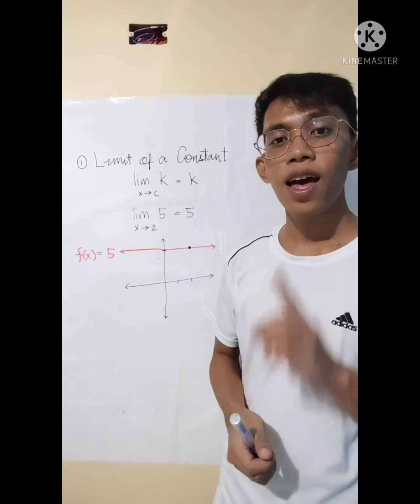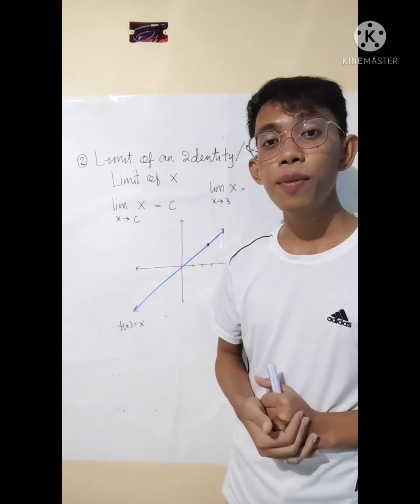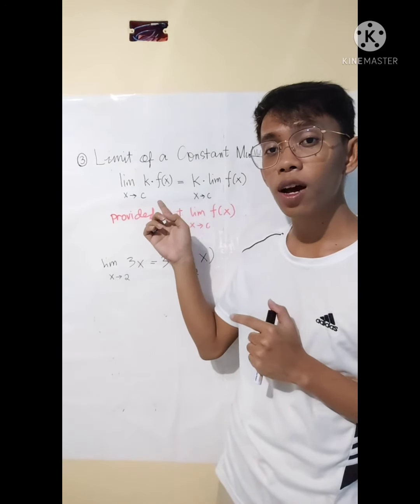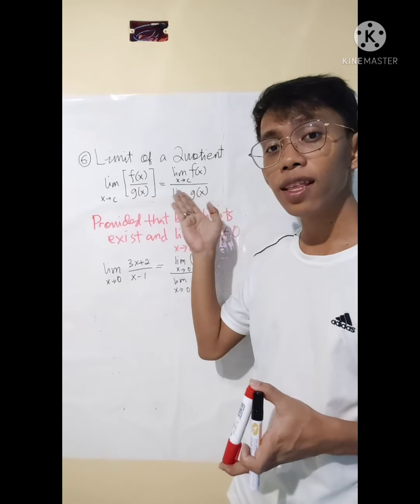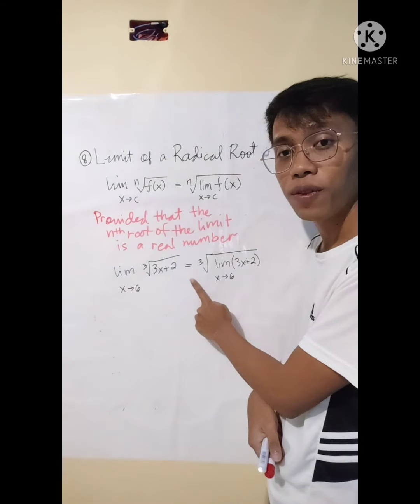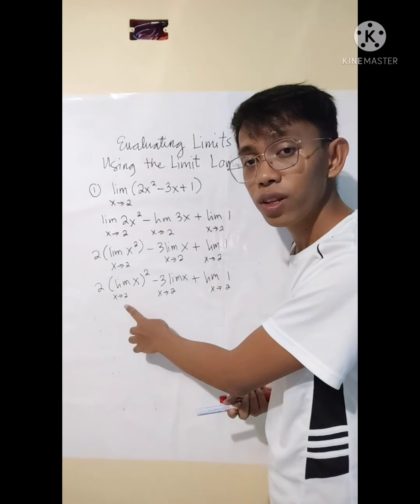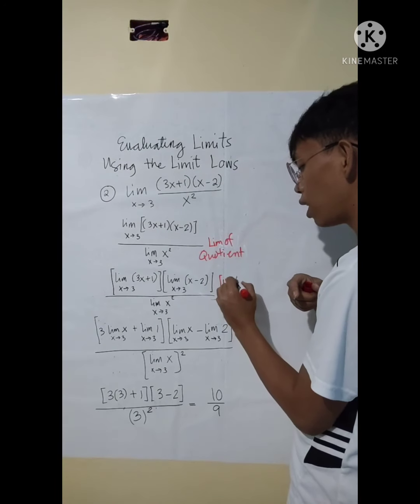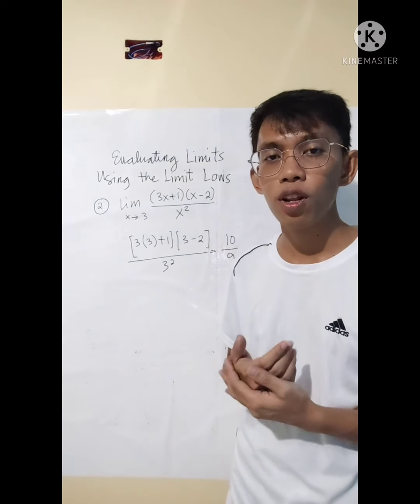BASIC CALCULUS: Laws of Limits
Matuto kung ano ano nga ba ang laws ng limits na ginagamit sa pag-eevaluate ng limits. Kung ikaw ay isang grade 11 STEM or GAS student na kumukuha ng basic calculus, mahalagang malaman mo ang mga ito. Kung college student naman na nais balikan ang foundational knowledge and skills, makatutulong ang video na ito para sa iyo.